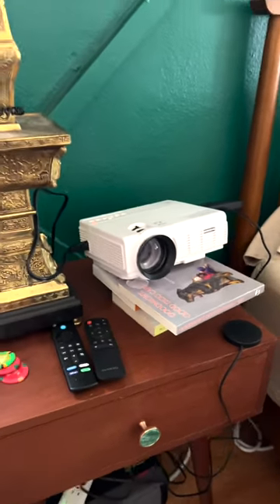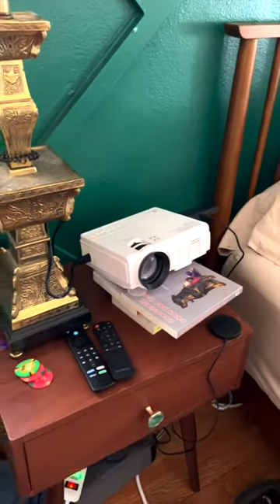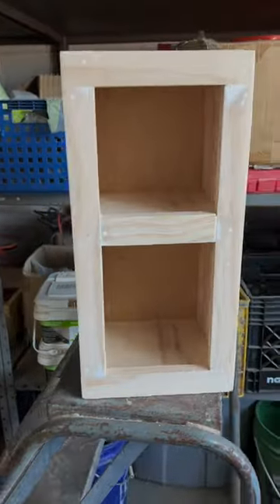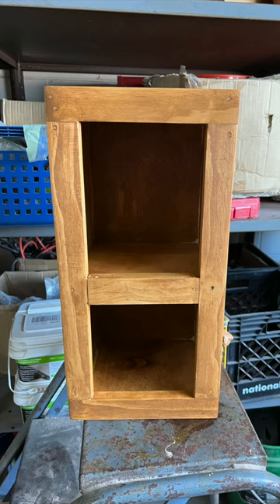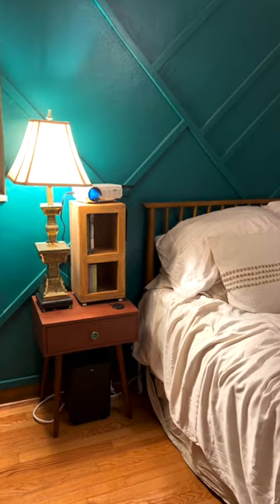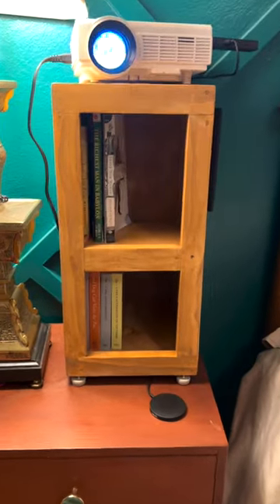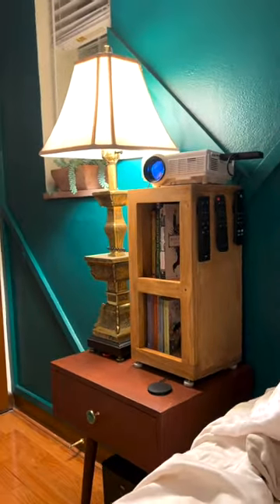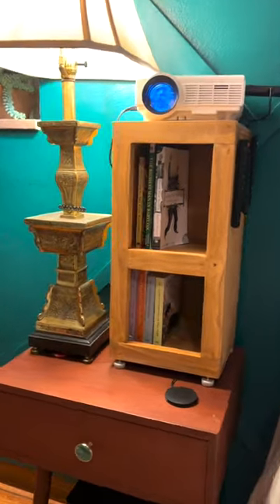Compact Bookshelf for Projector Setup – Space-Saving Solution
Discover the perfect space-saving solution with our Mini Bookshelf designed for projectors. This compact design seamlessly combines functionality and style, providing a dedicated space for your projector setup. Watch your favorite movies or presentations with added convenience and organization. Explore the possibilities with this innovative Mini Bookshelf today!